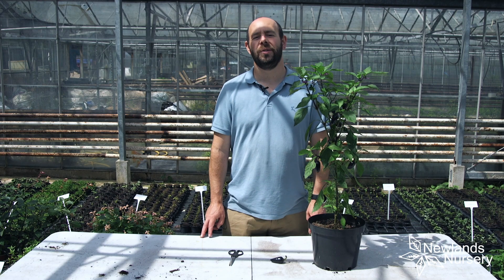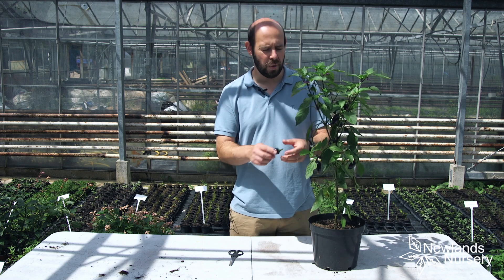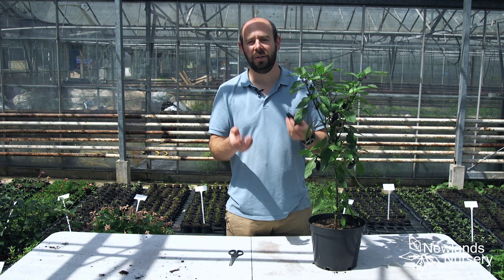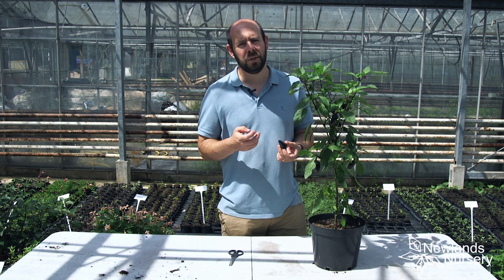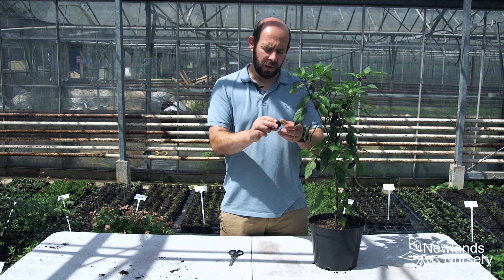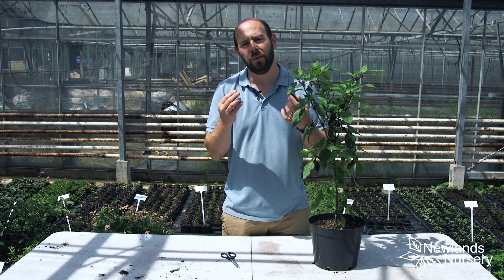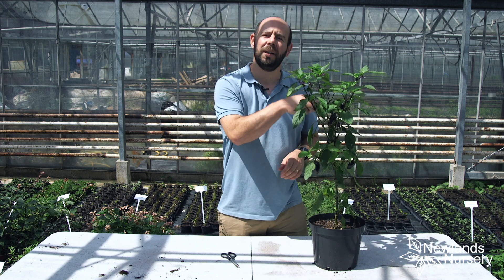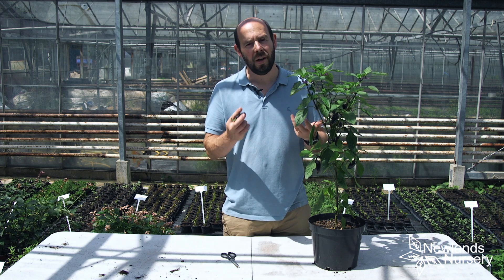EP68 - How to tell if your Chilli is ready to pick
Todays 5MINUTEFRIDAY is showing you exactly what to do when you think your Chillies may be ripe enough to pick! 🌶